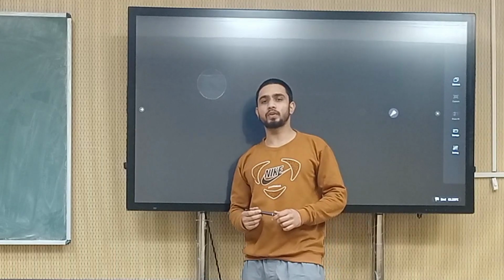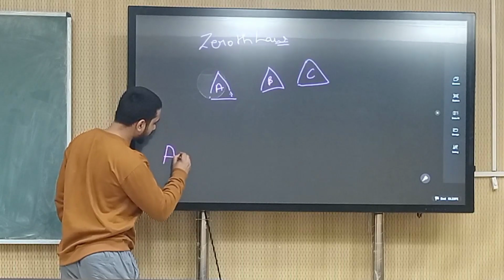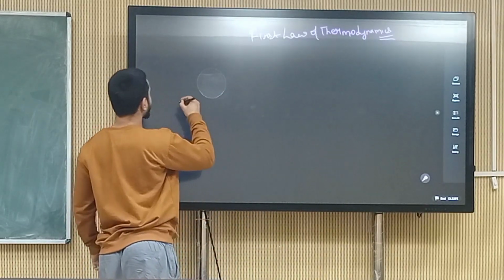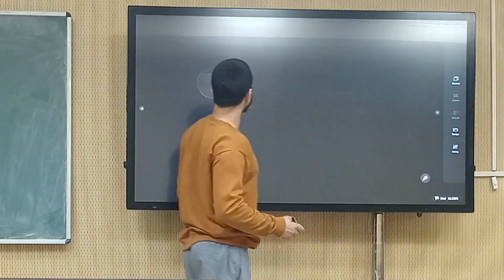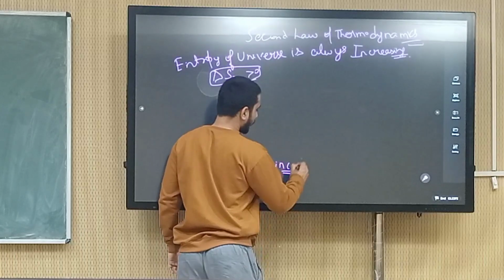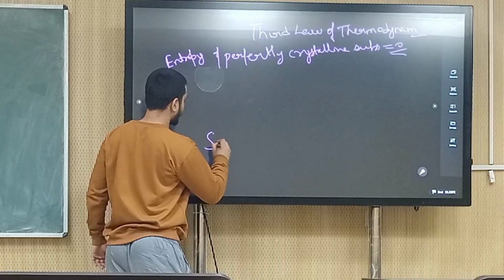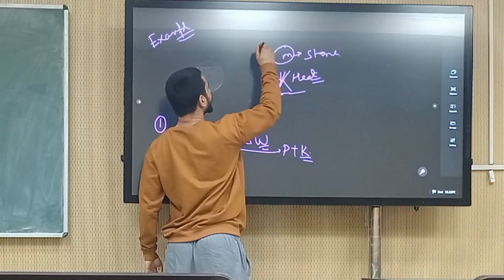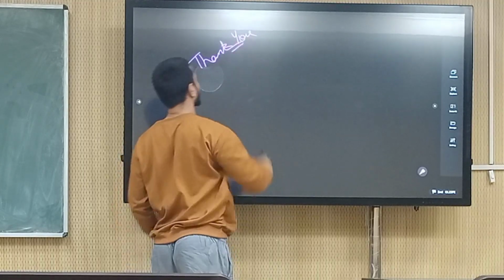Laws in Thermodynamics (Zeroth ,First, Second,Third Law)(Lecture 4)